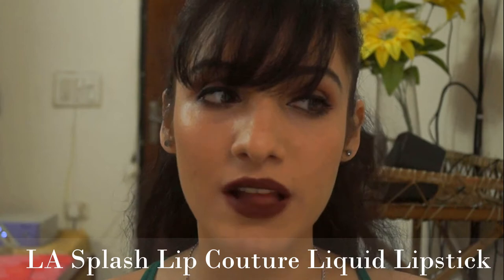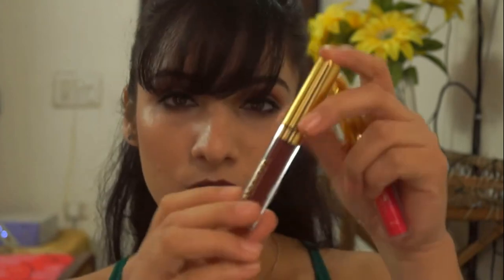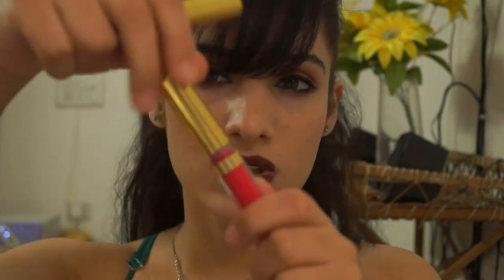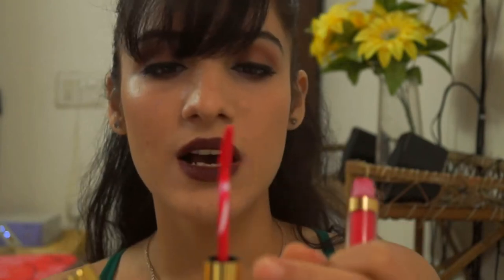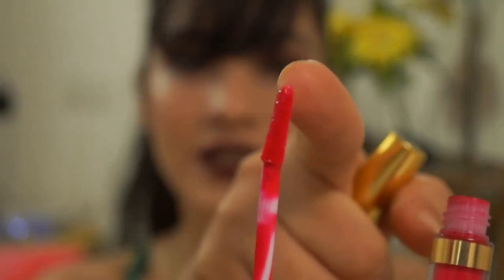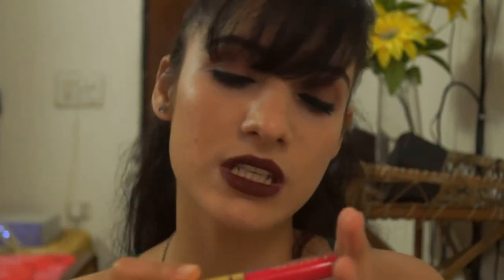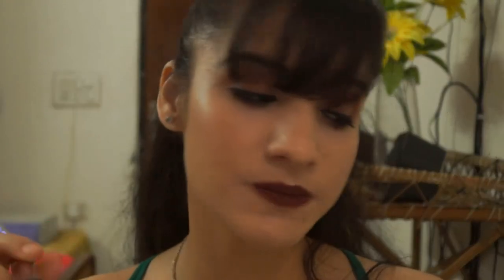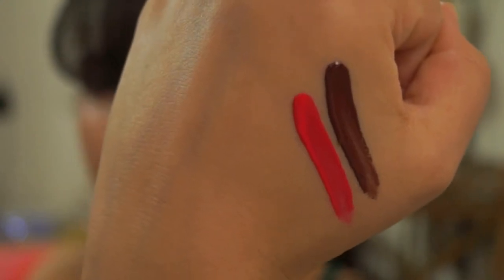LA Splash Lip Couture Liquid Lipstick Review+How to remove them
(Watch in HD)Hello beautiful people !!

Today I am reviewing these amazing liquid lipsticks from LA splash. These are matte liquid lipsticks which are long lasting.

The sades I have are:
1. Forbidden (the neon pink one)
2. Untamed (dark brown one)

These can be bought from fabbag.com

They retail for Rs. 900-1000 but are currently available on fabbag for Rs.400.

The best way to apply them is to apply a thin layer by putting 3-4 dots first and then spreading it with your fingers. Then if you need to build the color more, put 1-2 dots again and spread it again with your finger.

How To remove these easily: These lipsticks are truly waterproof and are  not removed easily. You must apply a thick layer of oil prior to applying these lipsticks and while removing them, apply a layer of oil on top of your lips. Let it sit there for a while and then wipe it off with cotton dipped in warm water.

Hope you would find this video helpful.